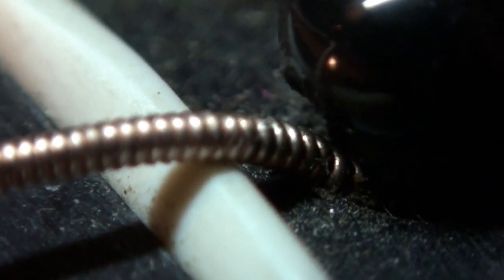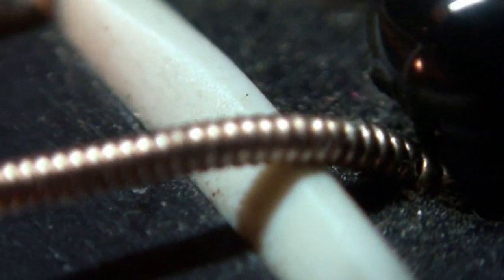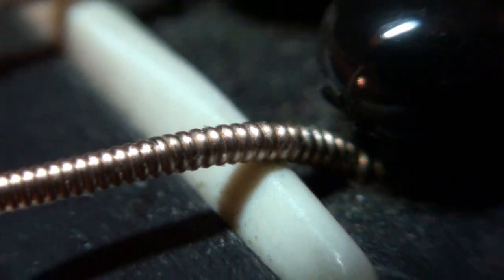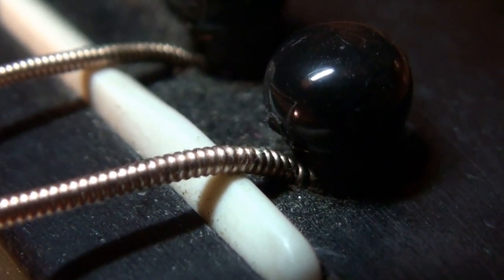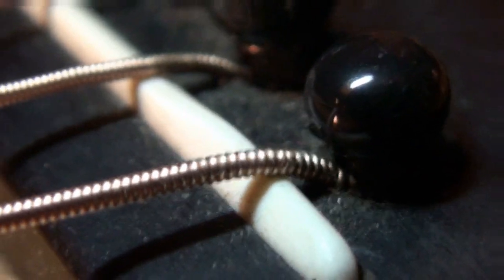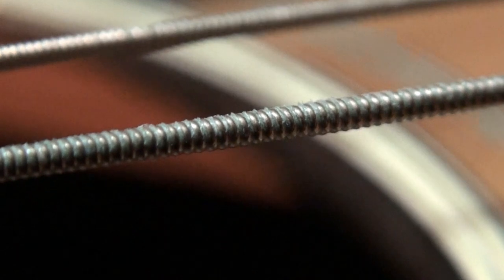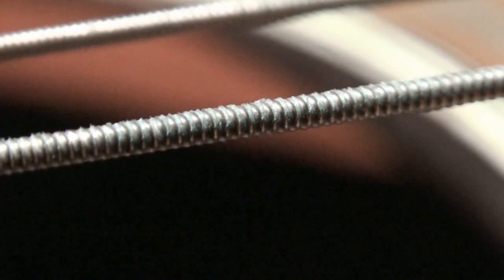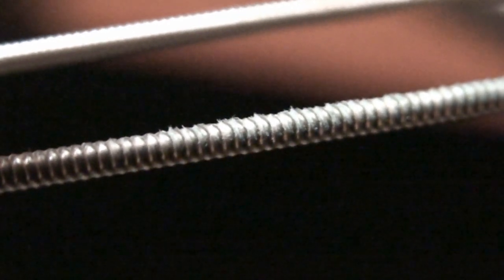down pressure on saddle and macro lens look at worn guitar strings